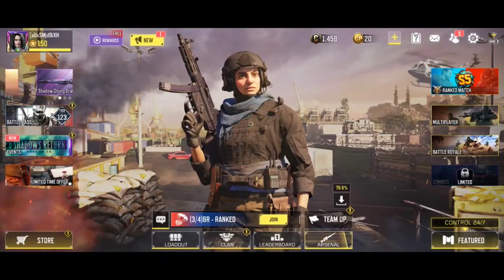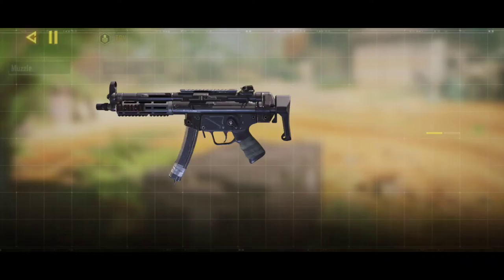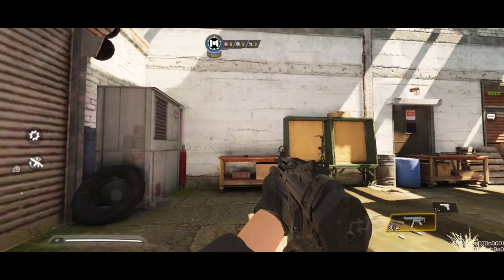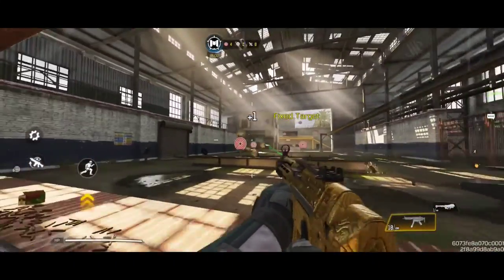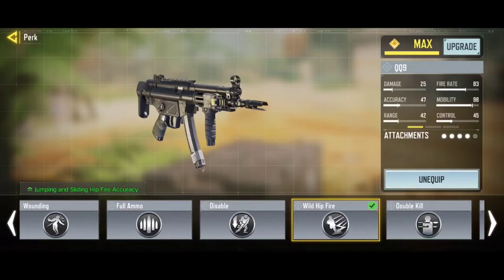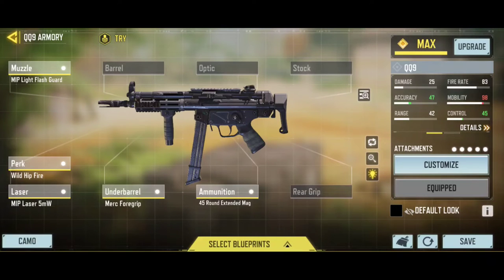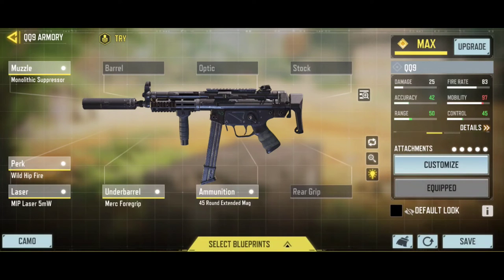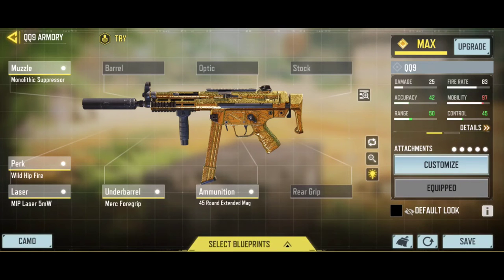എങ്ങനെ HIP fire bullet spread കുറയ്ക്കാം ? Call of Duty Mobile | Malayalam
Install the app to follow my photos and videos.

hi iam KLU LEGEND .
i am a call of duty mobile game fan .
now a days i am interested to make videos about everything in codm that  i learned during my journey
here you can find many vidoes explaining each and every thing in codm (all the tutorials and explanations are made in my
 native language /for the people living in kerala -INDIA ) ..
i am so excited about my journey and my aim is to make a codm gaming community in kerala.(for mallus)

video editing app :VN video maker vlog now
pm me for add friend or play together (instagaram)
my clan : KERALA AUTD
5 finger claw